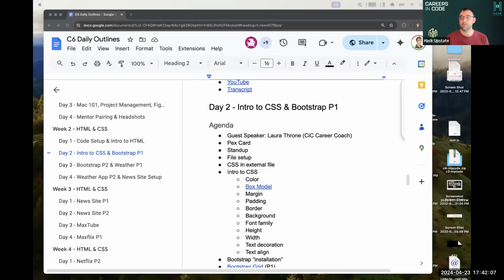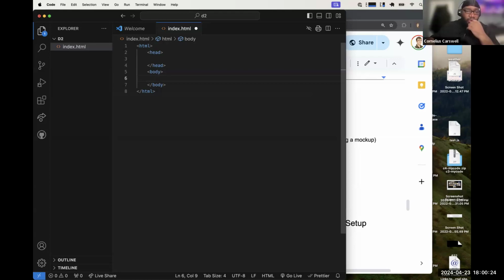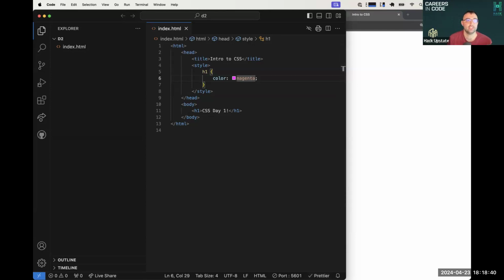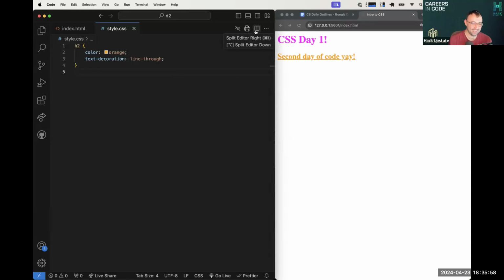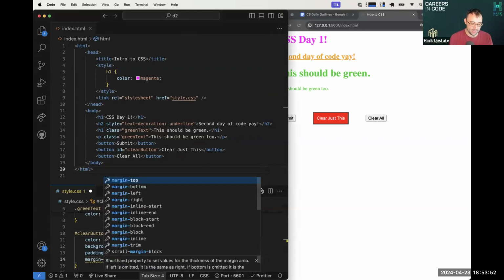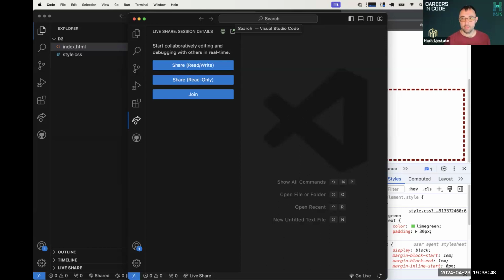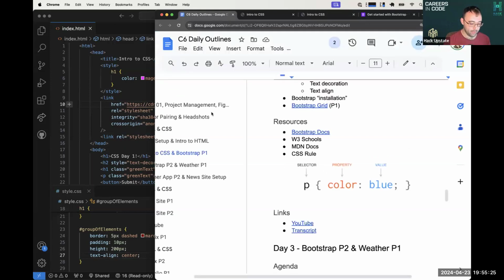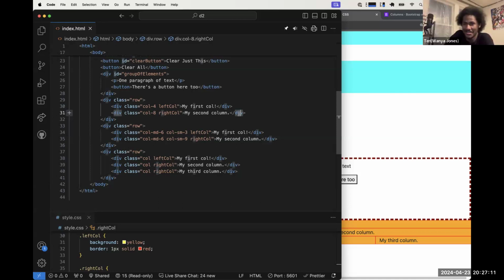C6 W2D2: Intro to HTML & CSS